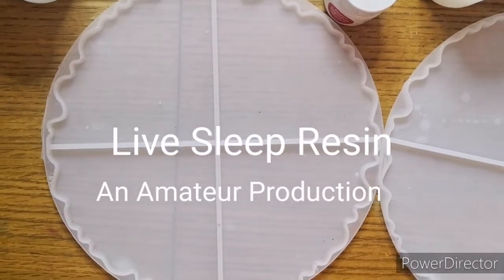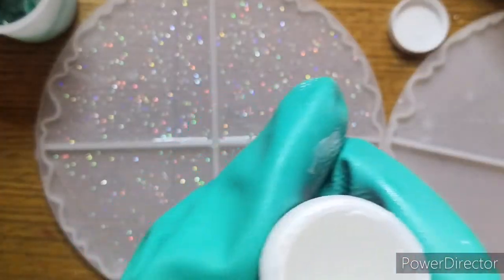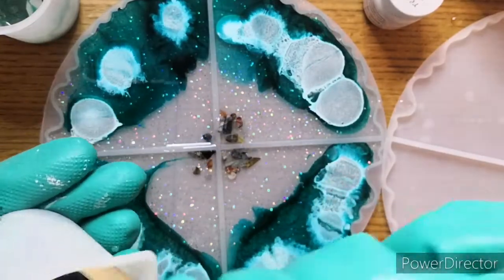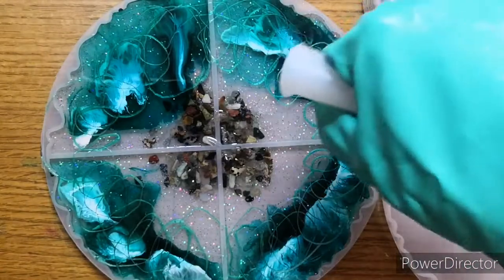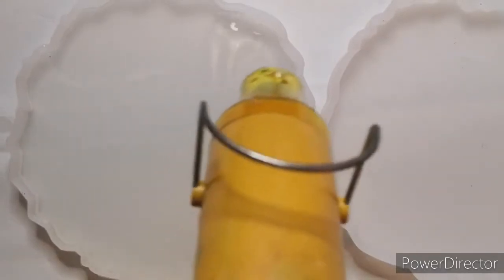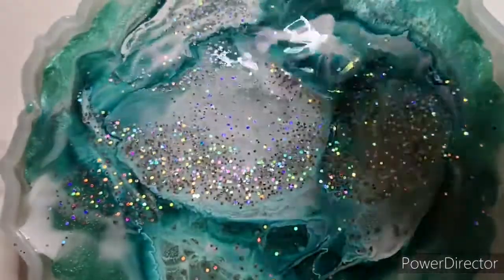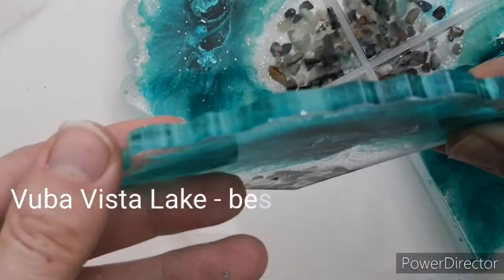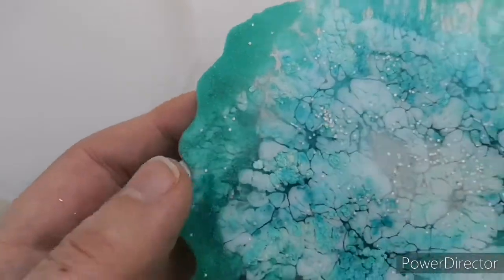#30 Can a deeper pour resin be used for coasters? Ocean Coasters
Well hello there my Live Lovelies

So this was a bit of a rush as I had some new mixing cups and totally overestimated how much resin to use, the resin I used for this project was Vuba Vista 'Lake'!  This is a deeper pour resin so I can't believe the results.  I had been planning some coasters like this so I just grabbed everything and went for it.  I'm so so pleased at how they turned out.  I hope you like.

Watch this space for much more videos to follow, I have about 4 projects on the go and loads more to show you.

I hope you like and please do let me know what you think, if there's anything you want to see, or any hints or tips, I'm still pretty new to resin and we're all on a learning curve and I love hearing from you.

Here's my linktree for discounts and offers with Elichem, Hemway, Resin8 and Paypal. it also contains links with how to support this channel as well as links to all my socials.  There's a link in the banner / header of this channel as well.

Talk to Beccie Newson for beachy things, Dennis Swingler for molds, Jade Michelle for Micas, acetate, foils and tattoos and Yvonne Bishop, the glitter and inclusion queen. More resin supplies are being added every day. They're so lovely, tell them I say hi.

Full disclosure I was sent the resin from Vuba Vista and you can buy their very reasonably priced resin (which is also heat resistant, UV resistant and scratch resistant) I would highly recommend their products and will be doing a more in-depth review as I've now used 4 of their resins of different depths of pour.

Hope you enjoy and do let me know if there's anything in particular you're curious about and I'll see what I can do.

Bye for now and keep safe

COFFEE
If you like what you see and you'd like to buy me a coffee, I'd be so very grateful, just use the link at the bottom of this paragraph to transfer by paypal, this goes into a separate account so it doesn't get mixed up with anything else and goes towards the cost of materials and resin.  Thank you so very much for watching either way, it's a real pleasure to bring you these videos.

OBLIGATORY SAFETY BIT
Please ensure you do your research to ensure you can use anything in my videos safely, resin is a dangerous chemical and needs to be treated with respect.  Please ensure you wear the appropriate PPE (respirator, gloves, apron, eye protection), I am not responsible for anyone not following the manufacturers advice or any illness or injury caused after watching my videos.